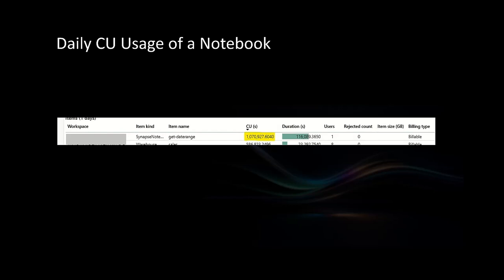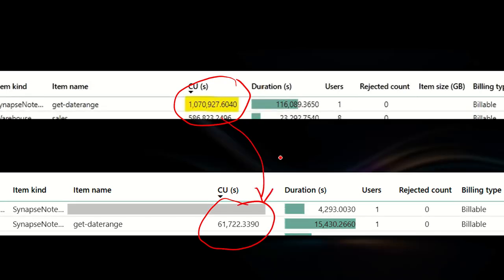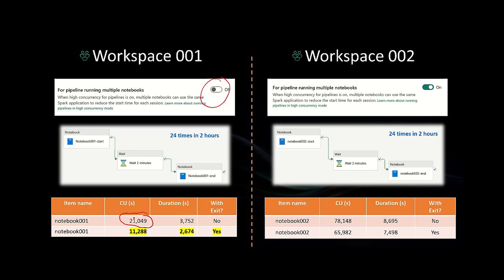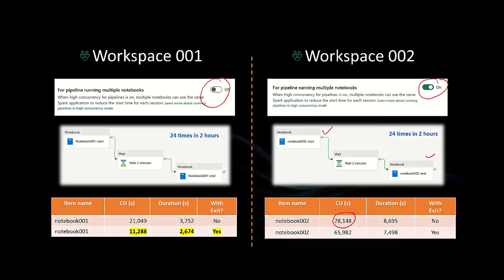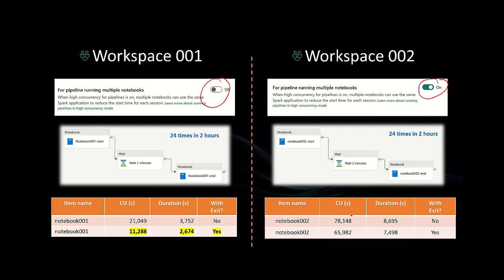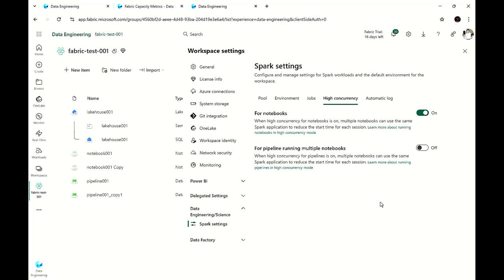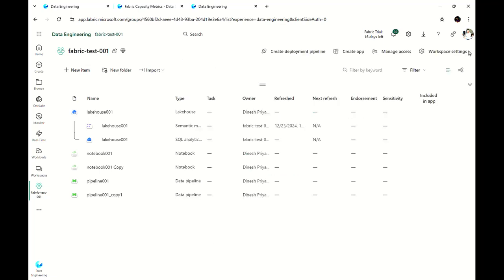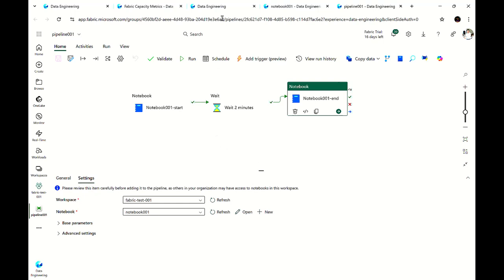Misconfigured My Microsoft Fabric Workspace? My Costs Went Up! 😱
Are you struggling to manage the costs of your Microsoft Fabric workspace? In this video, I dive into two common misconfigurations that can significantly impact your Fabric performance, pipeline efficiency, and capacity unit (CU) consumption.

We'll cover:
1️⃣ Enabling high concurrency for pipelines running multiple notebooks
2️⃣ Adding an exit function to notebooks to avoid unnecessary resource usage

Whether you're fine-tuning Spark performance in Fabric, optimizing notebooks and pipelines, or trying to lower the cost of Fabric capacity, this video will help you identify and fix costly misconfigurations.

By the end, you'll have actionable insights to optimize your workspace, reduce unnecessary CU usage, and ensure a smoother analytics experience. Perfect for anyone working with Microsoft Fabric, Spark tuning, or managing data pipelines with Notebooks!